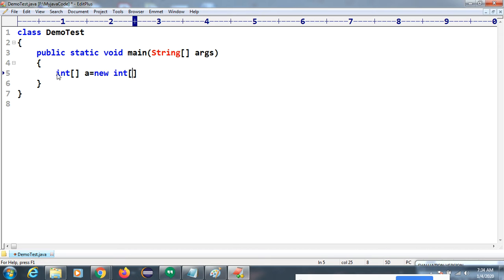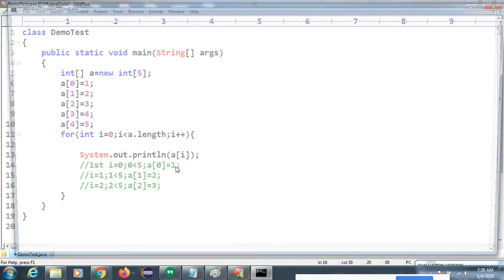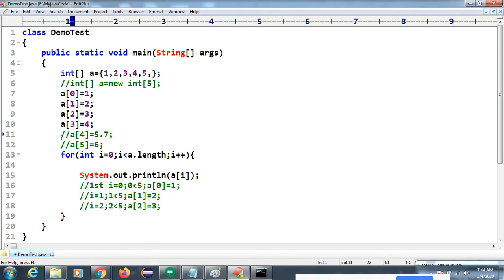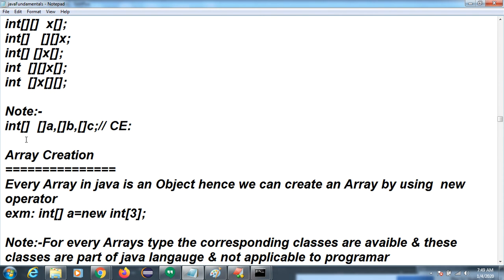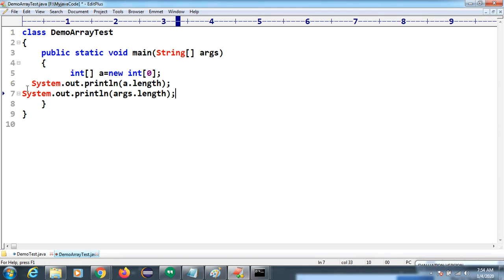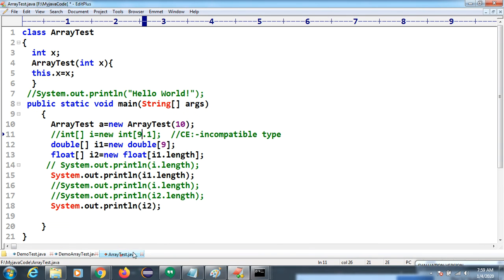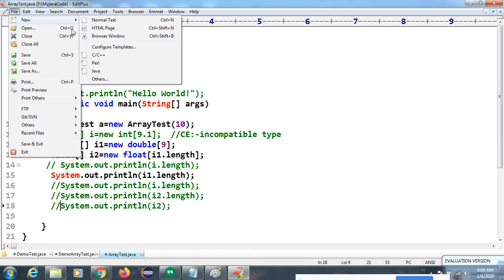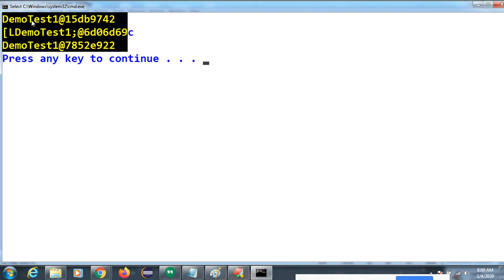Why Array and what is an Array in Core java live Session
Why Array and what is an Array in Core java